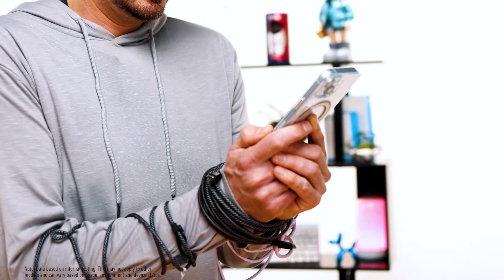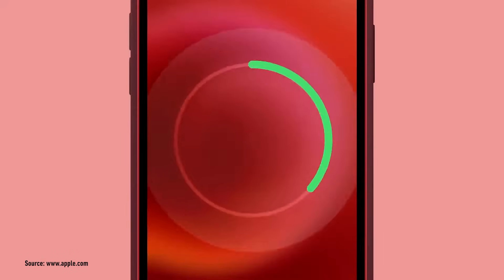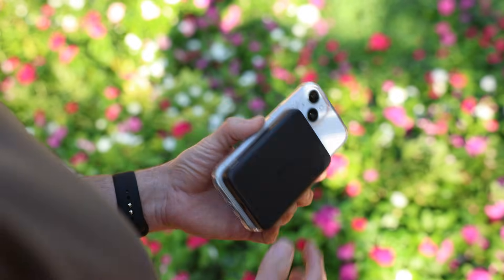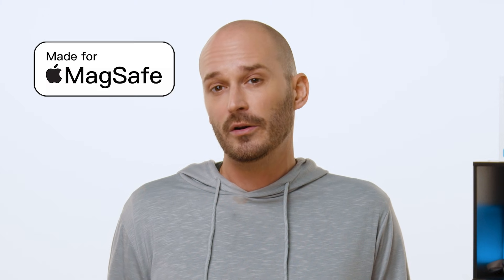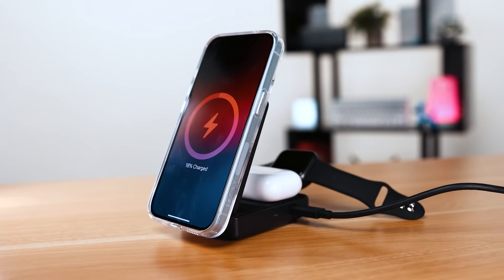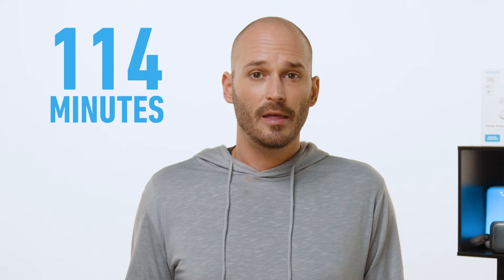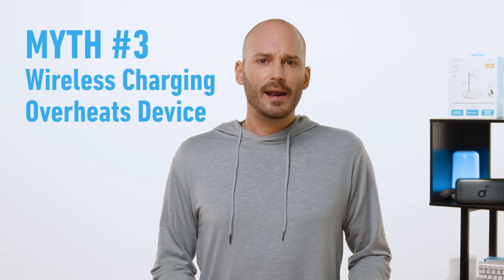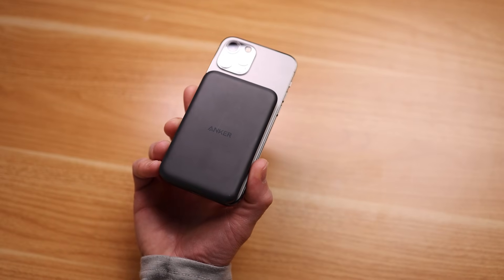MagSafe VS Qi2? What's the Difference!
MagSafe vs Qi2 – what’s the difference, and which one is better for wireless charging in 2025? If you’ve ever wondered what is MagSafe or what is Qi2 wireless charging, this is the ultimate breakdown of MagSafe vs Qi2 — including real charging speed tests, pros and cons, and our pick for the best Qi2 wireless charger from Anker.

We’ll show you how MagSafe revolutionized wireless charging for iPhones, and how Qi2 is changing the game by offering universal magnetic alignment for Android and Apple alike. It's the battle of MagSafe vs wireless charging’s future, and we’ve got the data to back it up.

From debunking myths like “wireless charging is slow” to comparing Qi2 vs MagSafe heat management and compatibility, this video gives you everything you need to decide which is right for your setup.

Plus, we demo Anker’s latest lineup including the Anker MagGo series — from foldable 3-in-1 stations to slim portable power banks. Whether you're shopping for an Anker power bank 2025, a Qi2 wireless charger, or want to finally go cable-free, we’ve got the best options lined up.